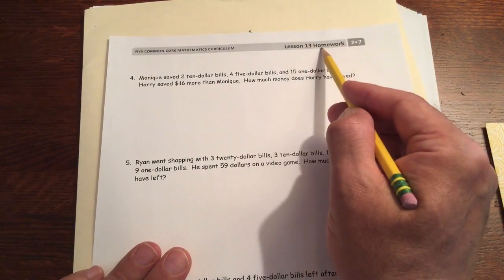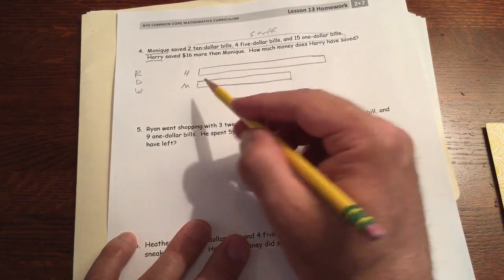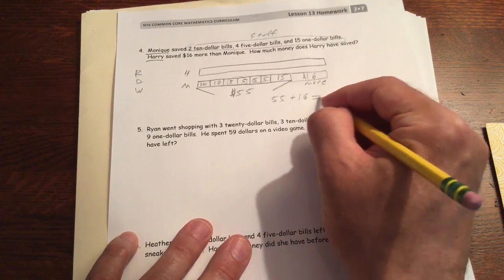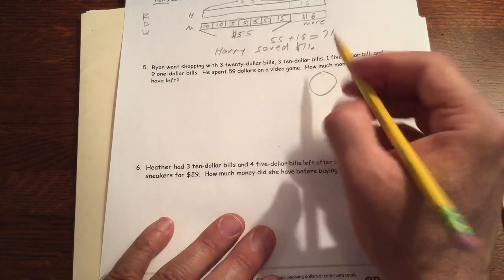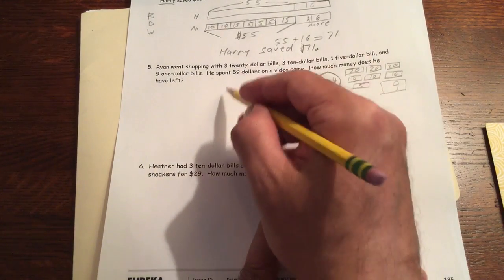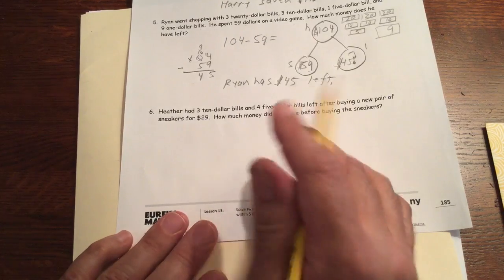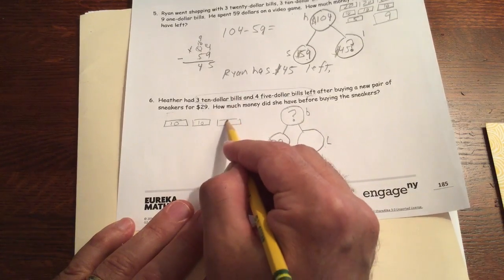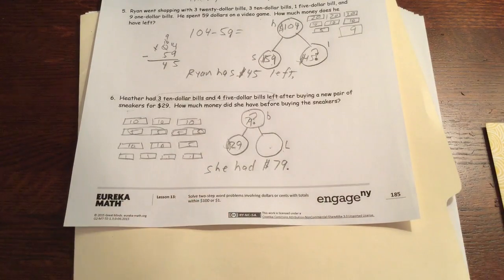lesson 13 homework PAGE 2 module 7 grade 2